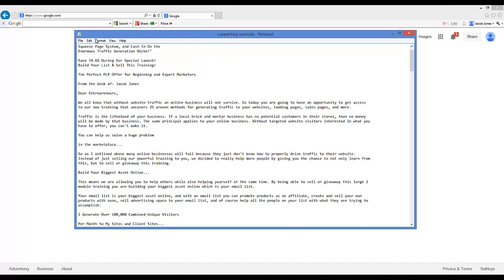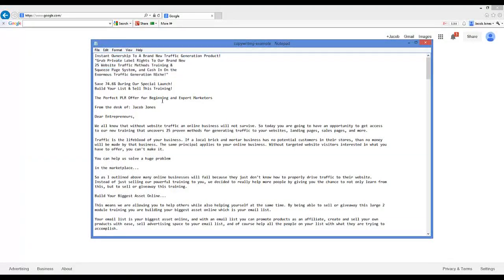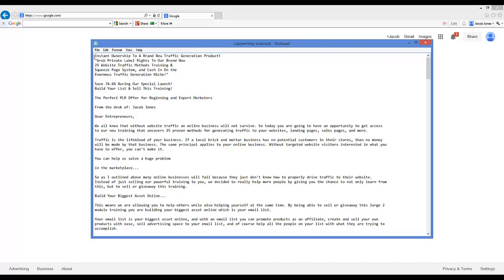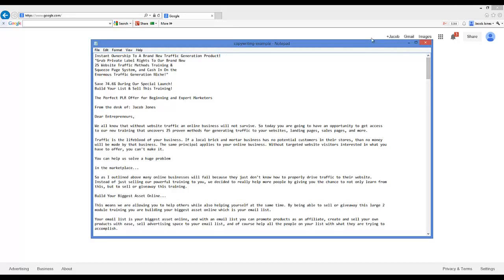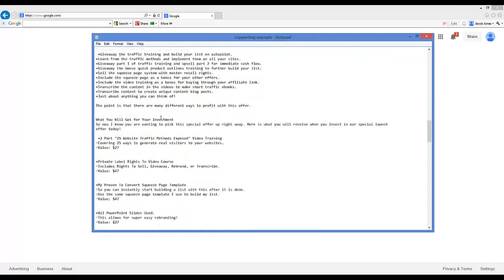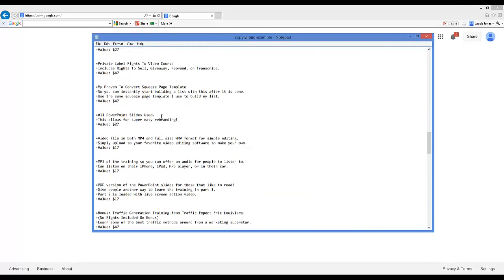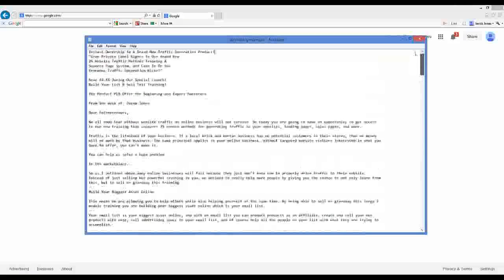How To Create Your Own Copywrite Sales Letter : Making Money Online Without Spending Money PART 12